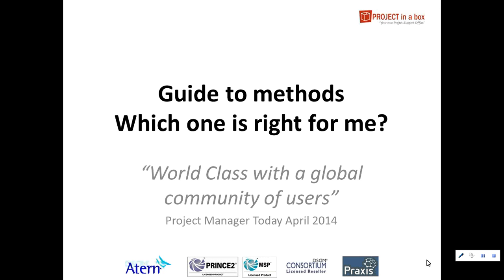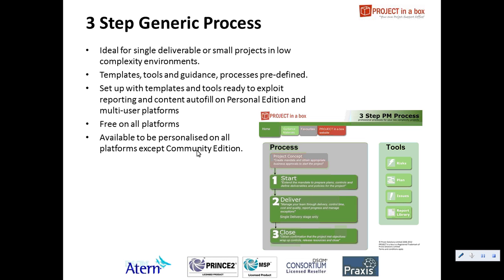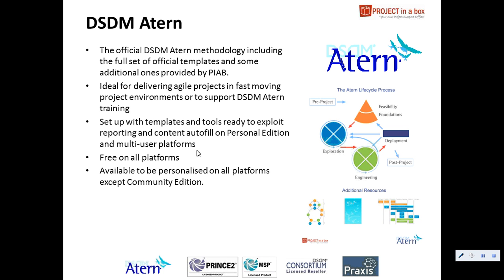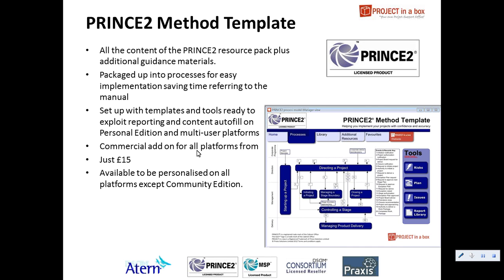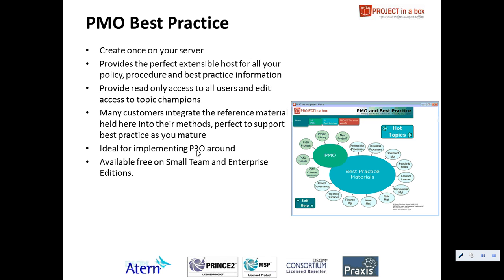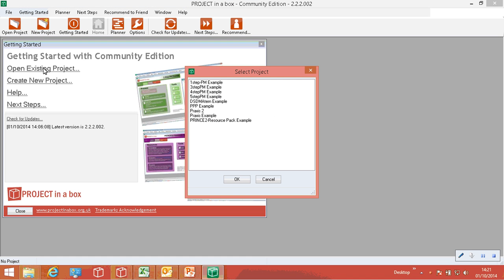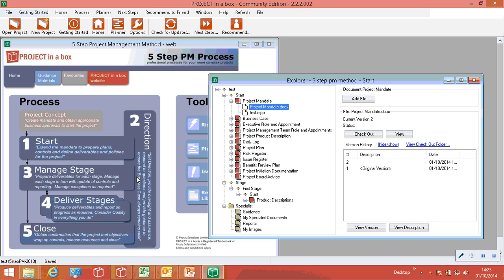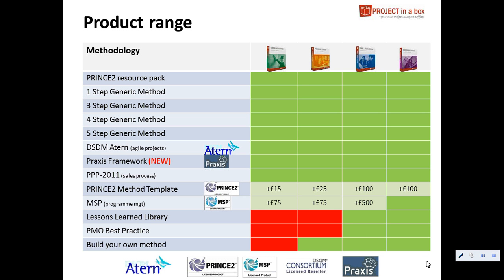Guide to PPM Methodologies - OCT 2014